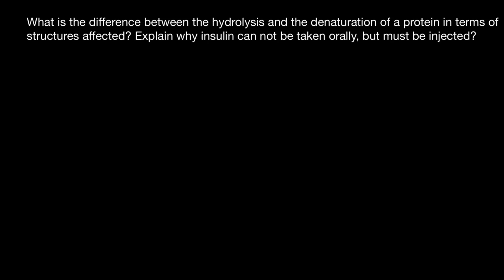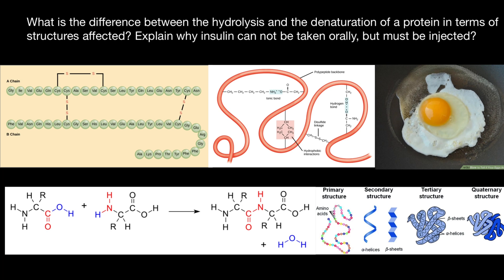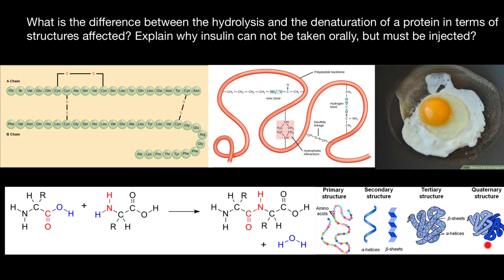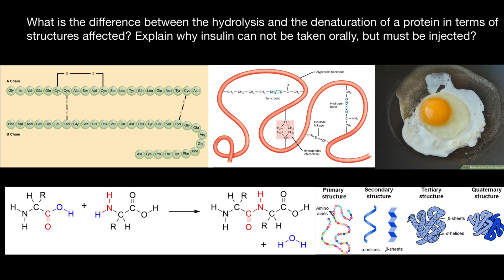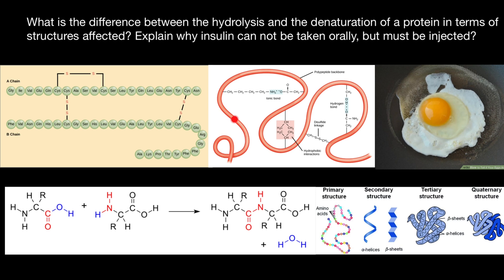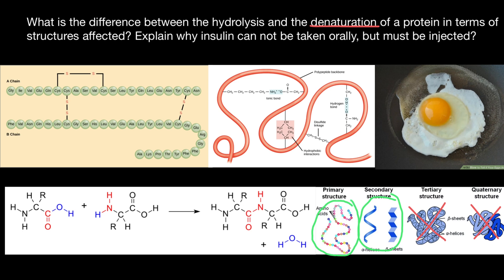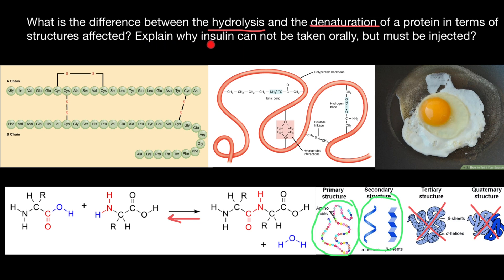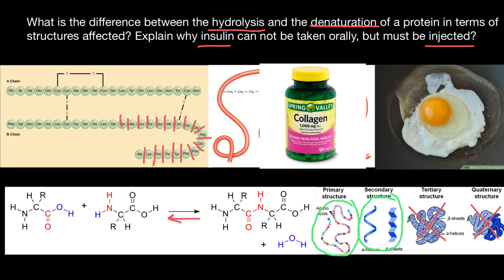Why Some Medicine Taken Orally and Some Injected?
Each drug needs to get from where you take it (the site of administration) to its ultimate intended destination (the site of action). The site of action might be as localized as a patch of skin or a particular organ, or as dispersed as chemical receptors found throughout your body. For example, morphine, a strong painkiller, acts on receptors found in the brain, spinal cord, limbic system, and even in your digestive tract.

Many medications need to get into the general circulation of fluids in your body — the bloodstream, in particular — in order to flow to their sites of action. Ideally, 100% of a drug gets to its destination. In practice, most medications need to pass through multiple barriers in your body (biologic membranes) and undergo a complex series of biochemical reactions along the way, some of which “use up” a portion of the active ingredient.

When a medication is given intravenously, it enters the circulation directly and is considered 100% available to your body. When taken by mouth, it has to go through part of your digestive system first. Only some of the drug makes it to the site of action; the rest is effectively processed as waste. This concept is called bioavailability: the portion of the drug that actually makes it into your circulation.